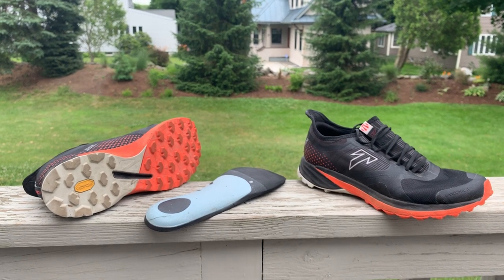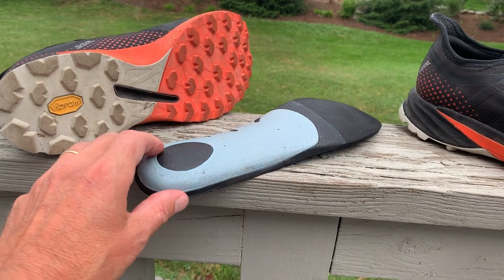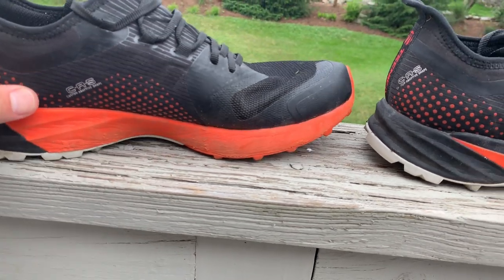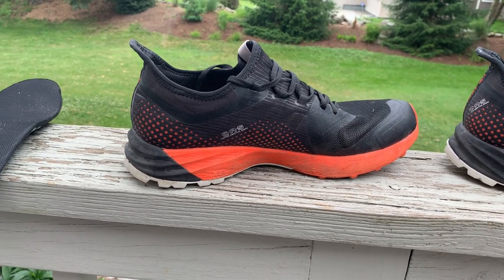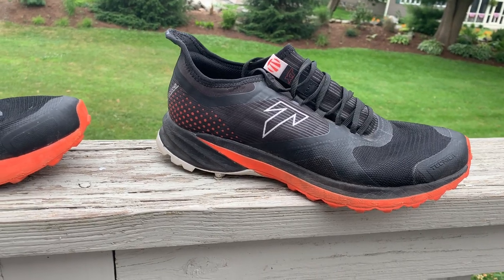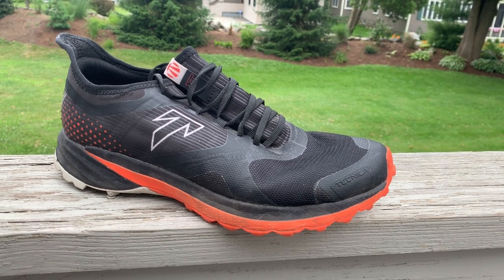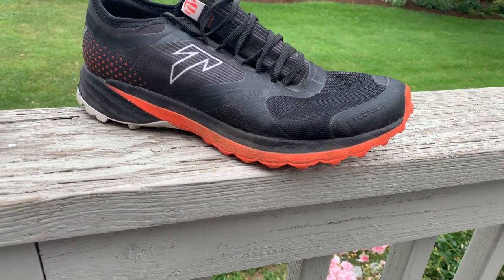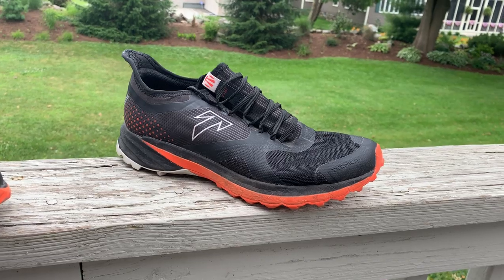Tecnica Sports Origin Trail Running Shoe Review: Custom Shaped to Foot, 20 Minutes in Store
Launching July 2019 at $170, the Origin is a custom to the foot shaped shoe which comes in 2 models XT and LT. Our full in depth written review with multiple comparisons is
The shaping of thermoplastic elements includes the rear heel counter and medial rear side and the footbed, all done in about 20 minutes in retail stores with the system ( similar to what is used in ski boots). Innovative fitting aside all three of us agree this more technical terrain focused shoe is clearly one of the finest riding and fitting trail shoes of 2019.